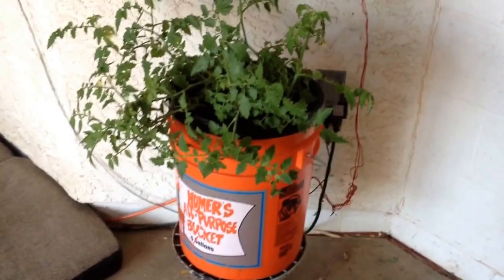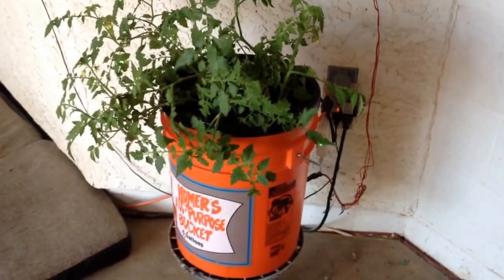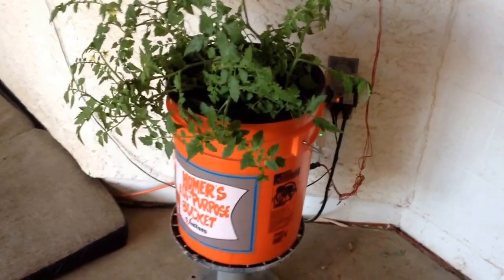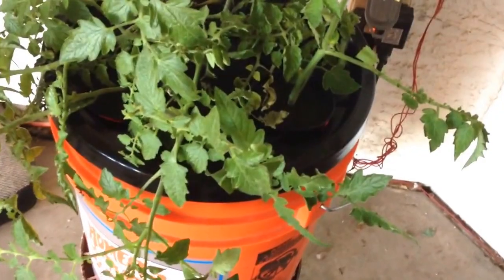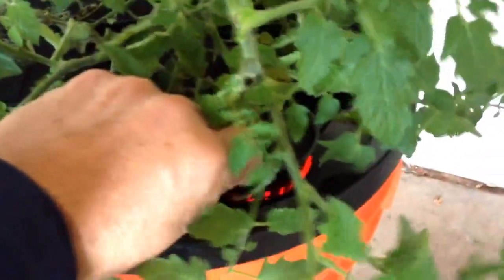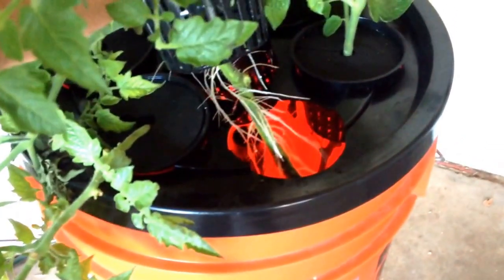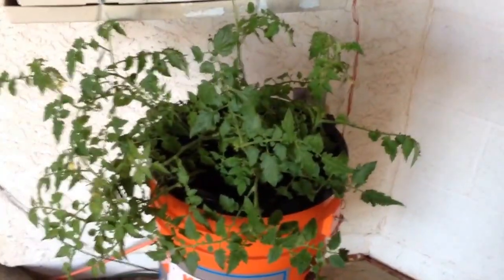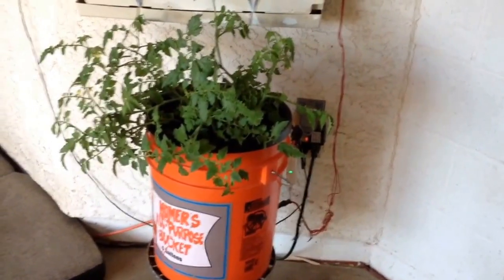GardenPool.org bucket aeroponics system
Cloning tomato plants using the GardenPool bucket aeroponics kit